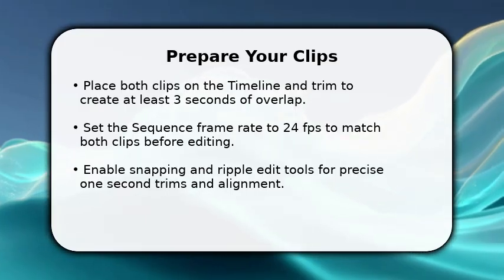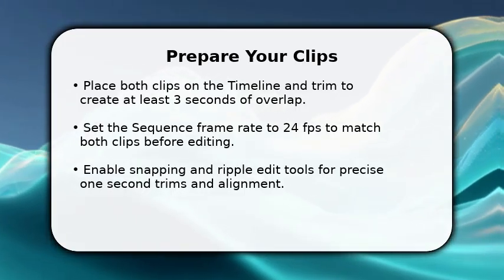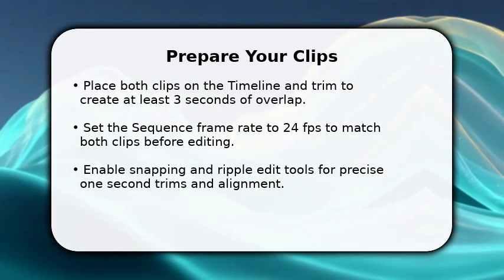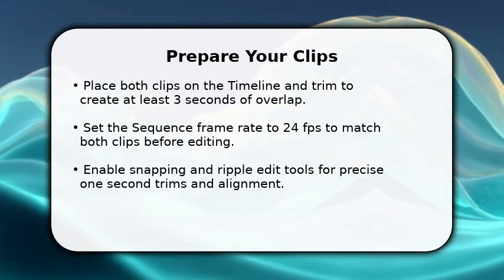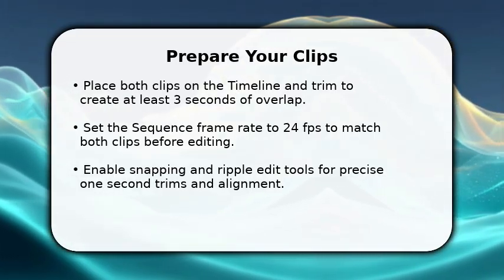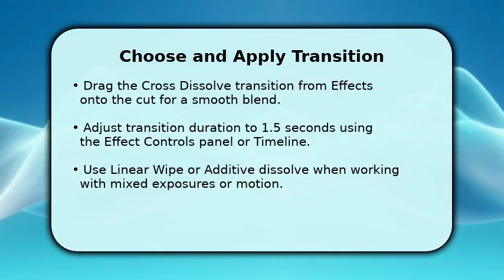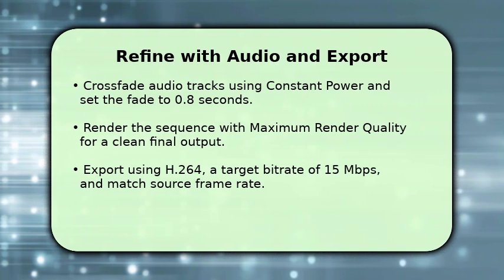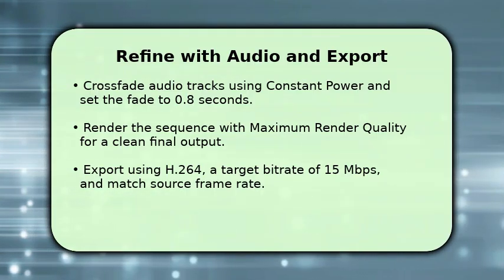How to Connect Two Clips Premiere Pro (full Guide)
How to Connect Two Clips Premiere Pro (full Guide) | 🔒 Surfshark VPN Deal — Stay private and secure. $1.99/mo + 3 Months Free ▸

Discover the step-by-step process of connecting two clips in Premiere Pro with our comprehensive guide. Perfect for both beginners and seasoned editors looking to refine their video editing skills.

Premiere Pro, connect clips, video editing tutorial, Adobe Premiere Pro Guide, how to merge videos in Adobe Premiere,